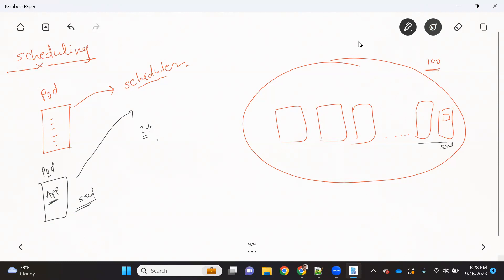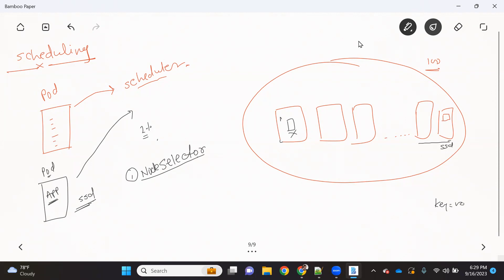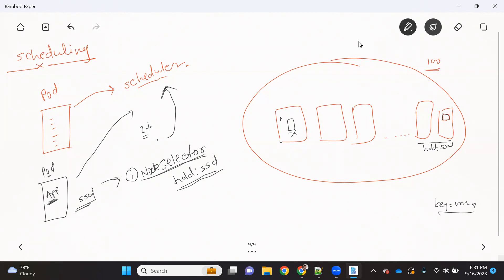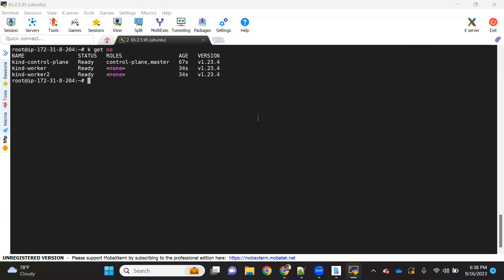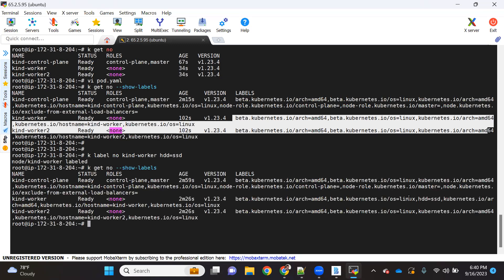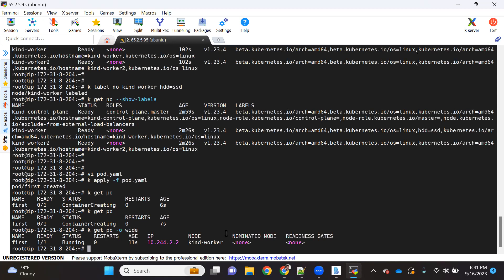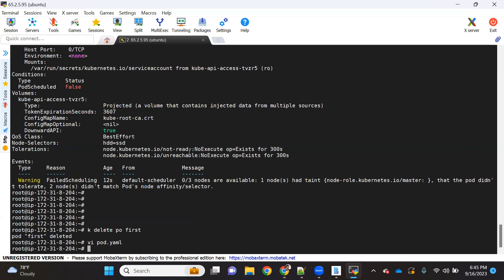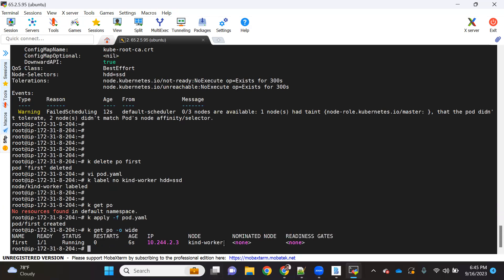Kubernetes Node Selector and Node Affinity - Decides POD placement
This tutorial will discuss about Kubernetes concept of using nodeSelector and Node Affinity. When to choose what? Both of these concepts are essential to know how to place specific POD(s) on specific node(s).

The tutorial is a part of Kubernetes playlist and I hope you will enjoy learning Kubernetes through this evolving playlist.